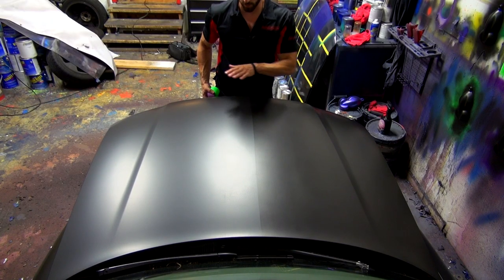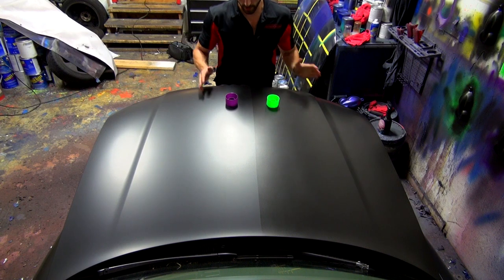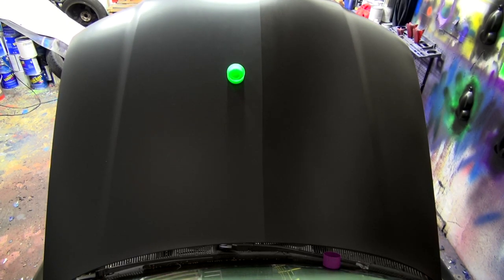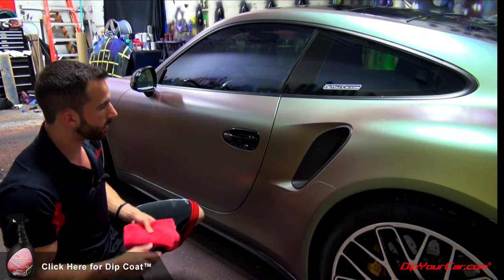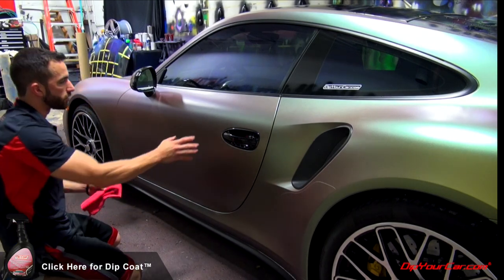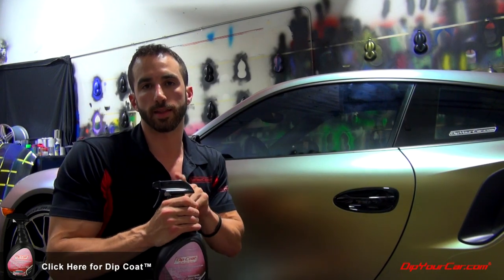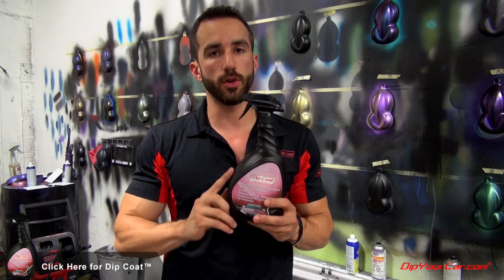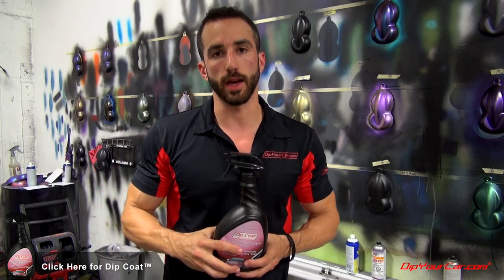Protect your Plasti Dip!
Protect your Plasti Dip from scratching and marring.  Make it easier to clean.  Slicker, smoother feel.  Enhance colors and shine.  UV protection.  Not a spray wax, not a cleaner.